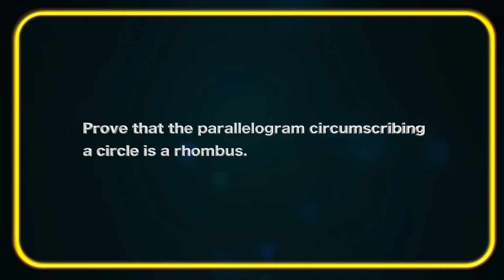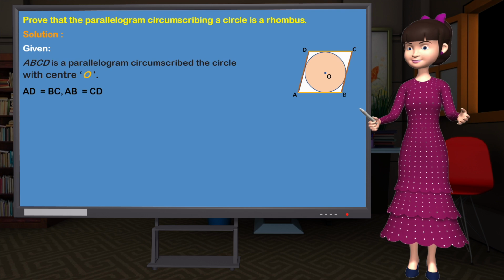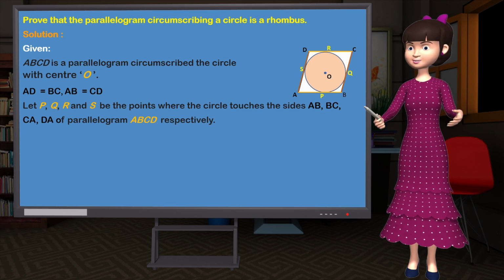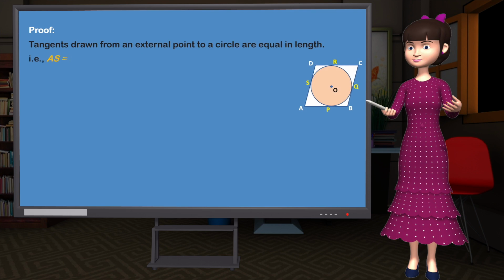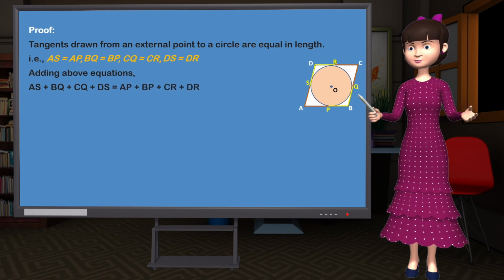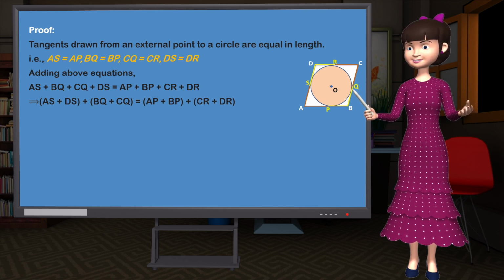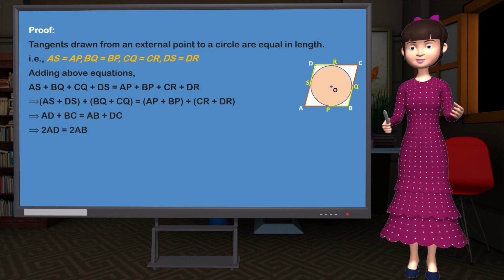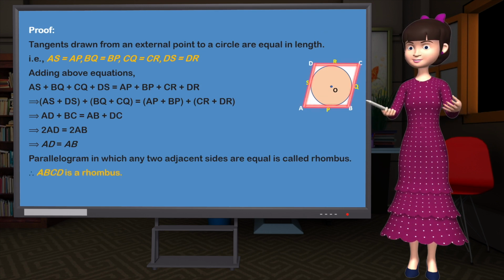Number of Tangents to a Circle from any Point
Welcome to the SIA PUBLISHERS channel! In this video, we'll explore a fundamental concept in circle geometry: the number of tangents that can be drawn to a circle from any given point.

This topic is a key part of your Class 10 mathematics curriculum. We'll show you that the number of tangents depends on the position of the point relative to the circle.
What You'll Learn:
Case 1: Point Inside the Circle: We'll demonstrate that you can't draw any tangents from a point located inside the circle.
Case 2: Point On the Circle: We'll show that exactly one tangent can be drawn from a point on the circle.
Case 3: Point Outside the Circle: We'll prove that exactly two tangents can be drawn from a point located outside the circle.

This video is perfect for students looking to master circle geometry.